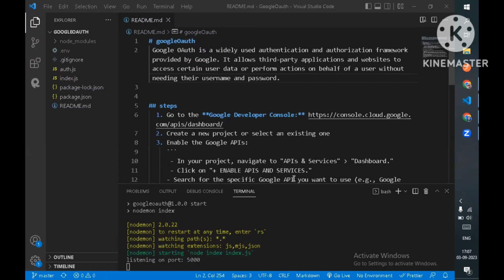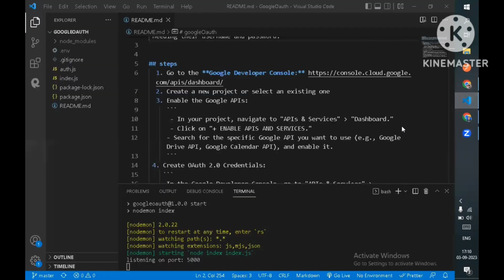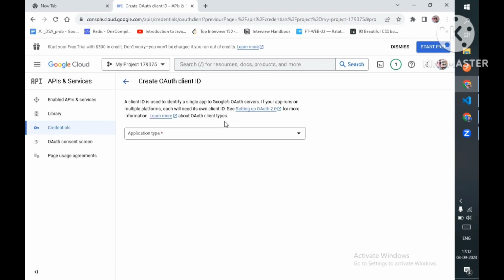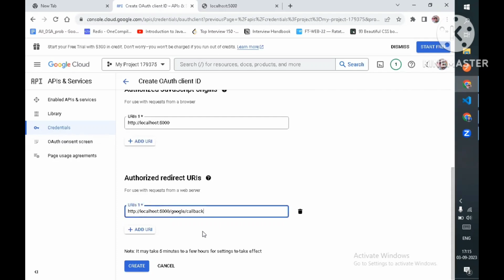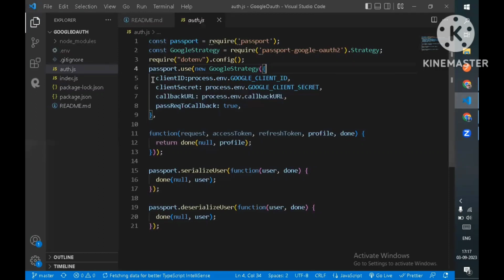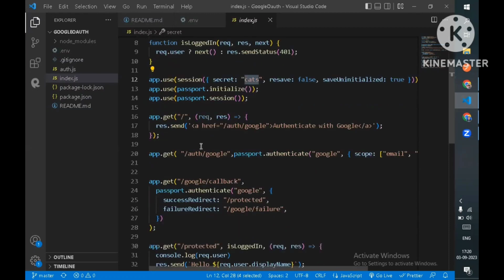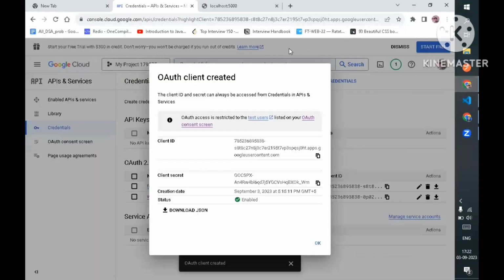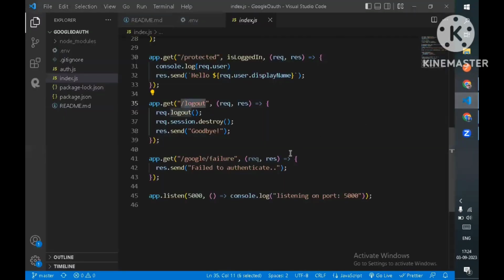Google oauth | how to make Google oauth in express | how to make Google oauth in node | javascript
how to make Google oauth using express, node and JavaScript

Google oauth

Google authentication

express

nodejs

how to create Google secret key